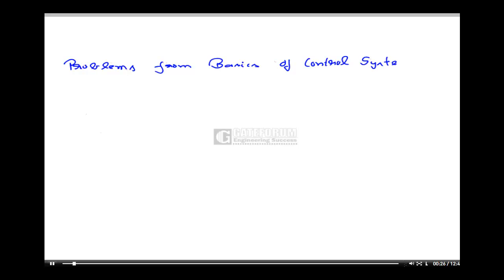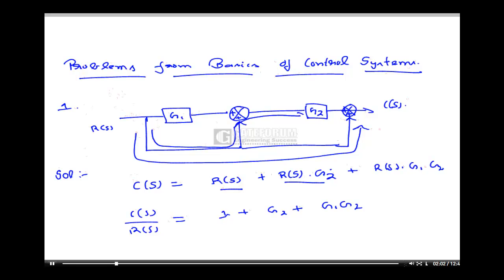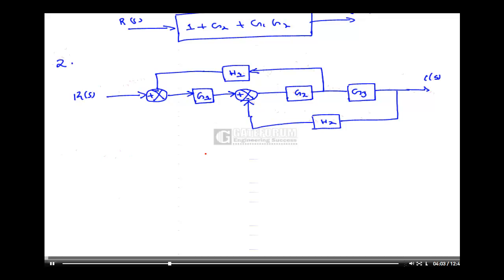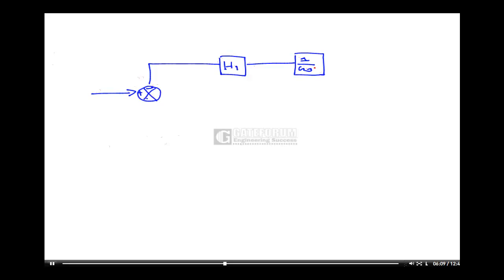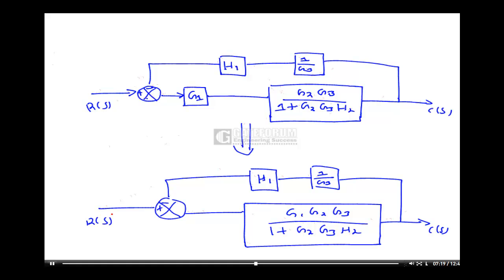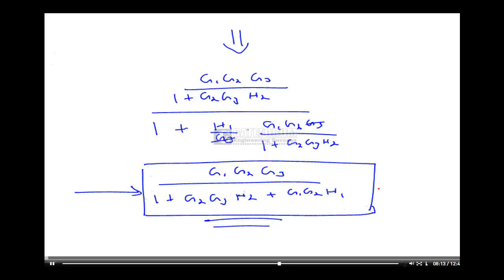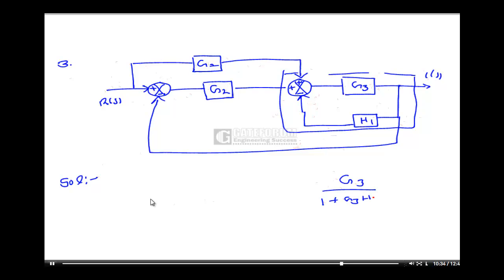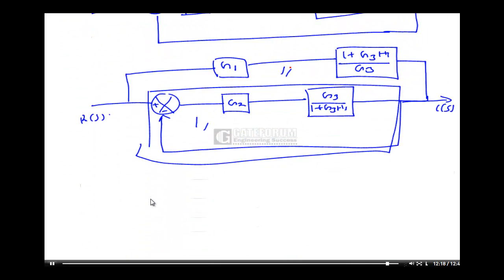CONTROL SYSTEMS 02 Basics